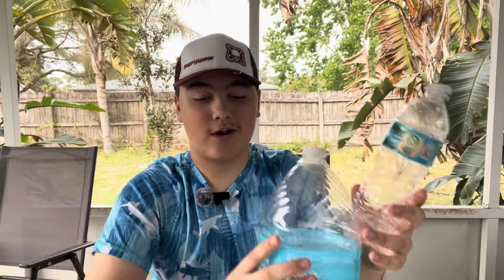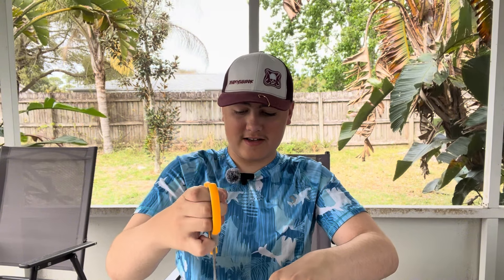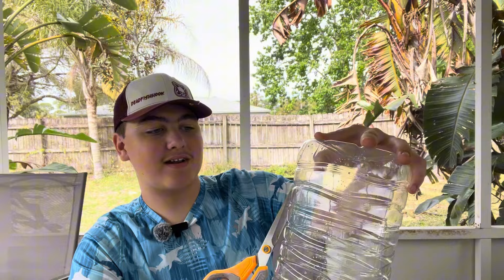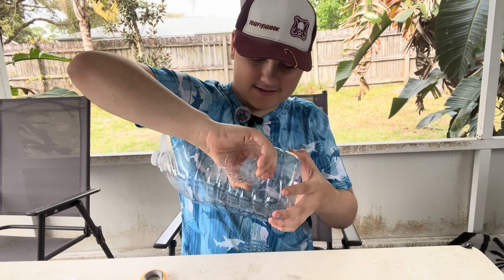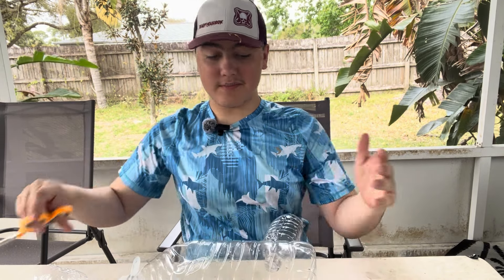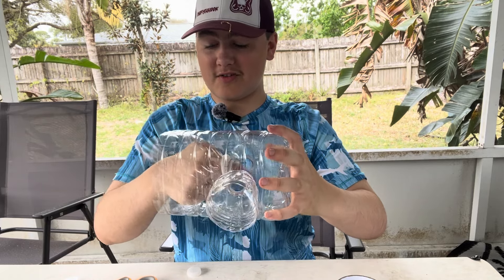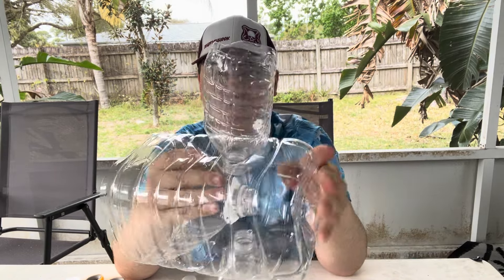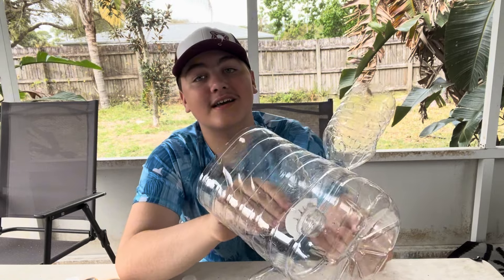DIY fish trap! Catch more fish